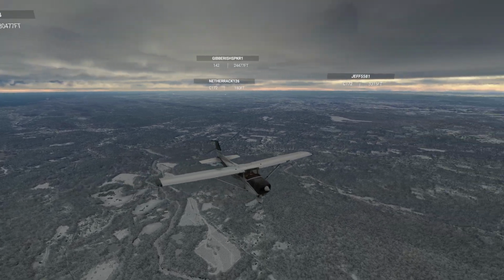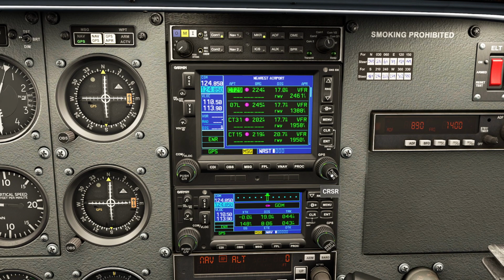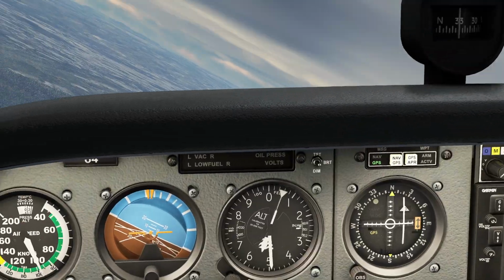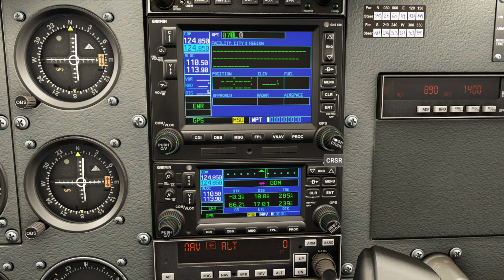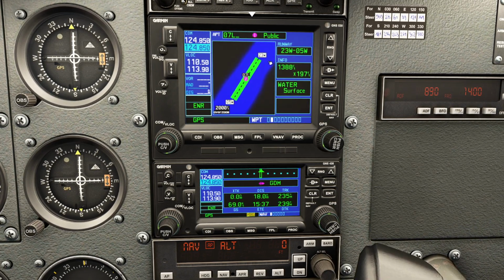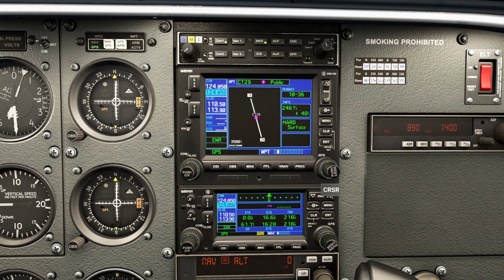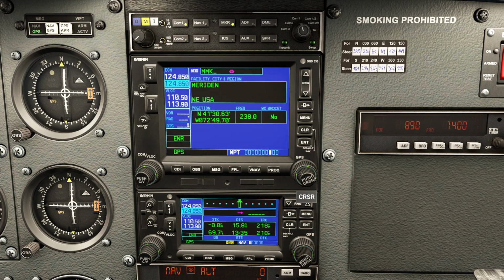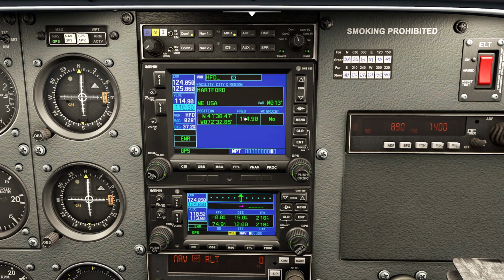MSFS - Workingtitle GNS 530 Nearest airport and waypoint options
In this video, we show you how to use the NRST feature of this handy GPS and to get information about waypoints from it.